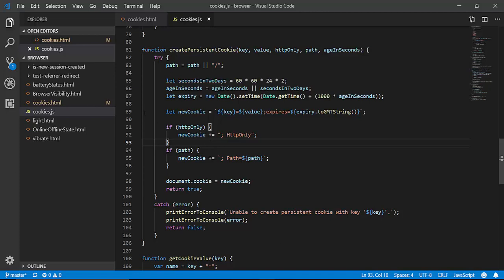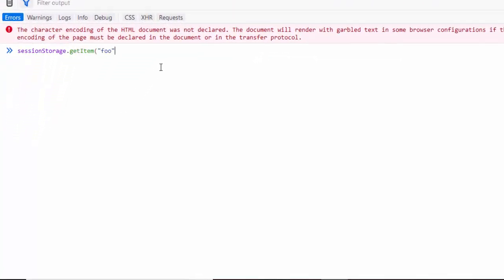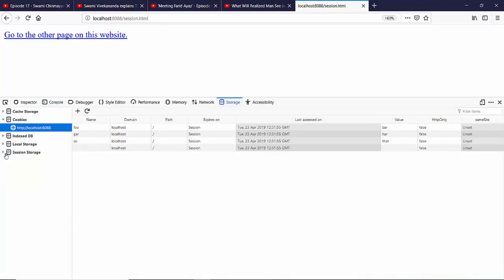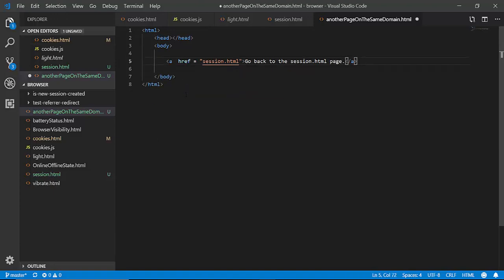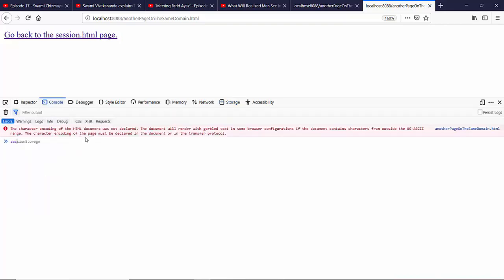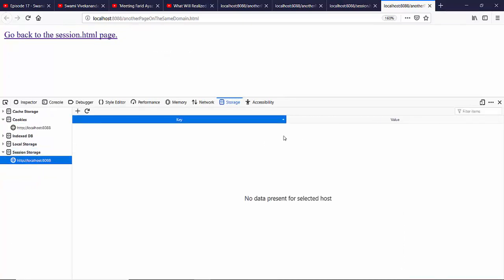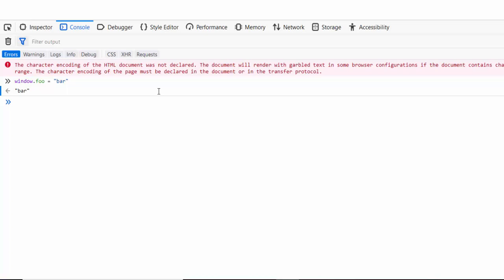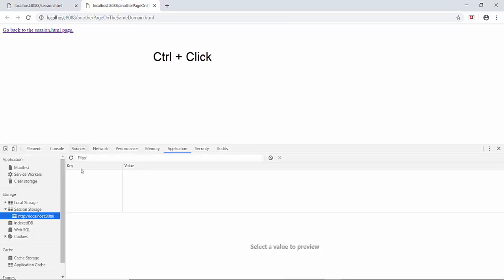JavaScript: Warning: Don't count on the HTML5 window.sessionStorage for storing session related data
The sessionStorage object introduced as a part of the HTML5 Storage API has a shortfall that can be critical if you are building mission-critical applications or workflows relying on it to provide a session like capability. It won't.

In this video, I illustrate why.

The bhajan at the end of this video is sung by a bhajan group named Kirtaniyas. The original video containing the full bhajan may be found

If you want to learn to program a computer, or you wish to get your software development team trained, please to hire me to conduct the training.